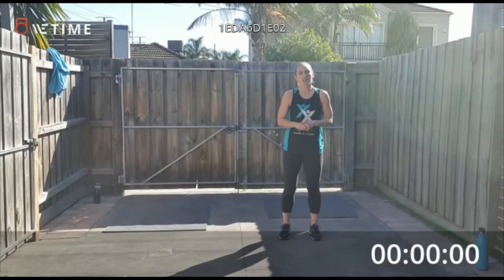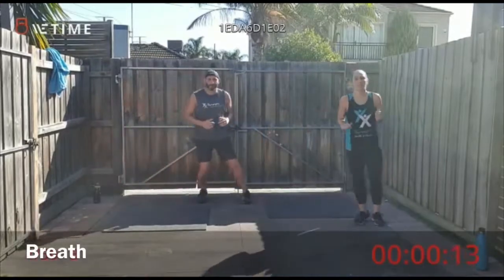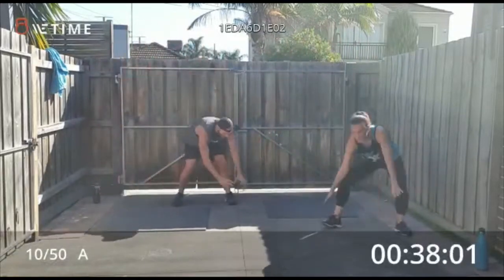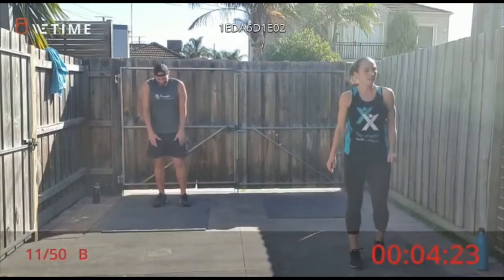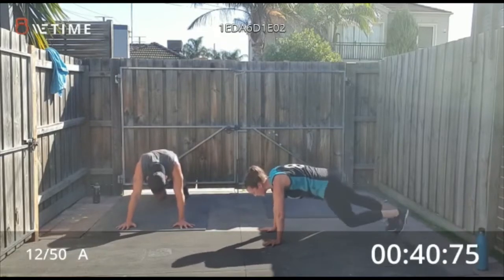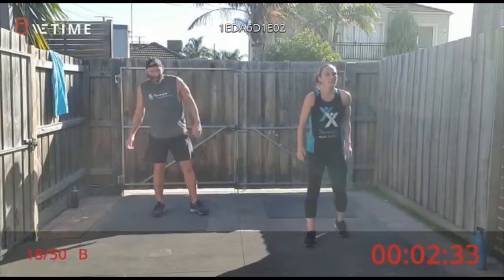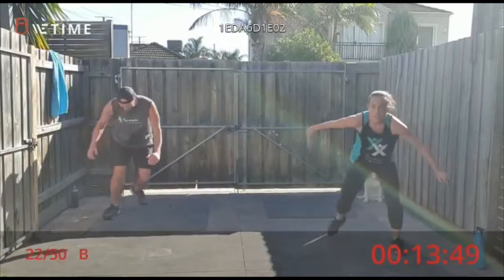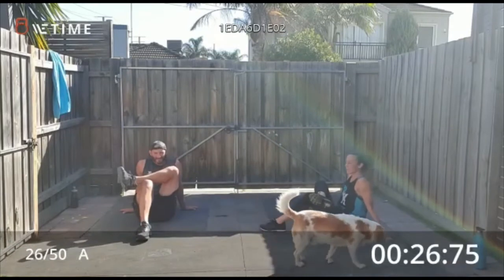Cardio & strength with Leah Percy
High intensity work out. Short sharp and very effective !